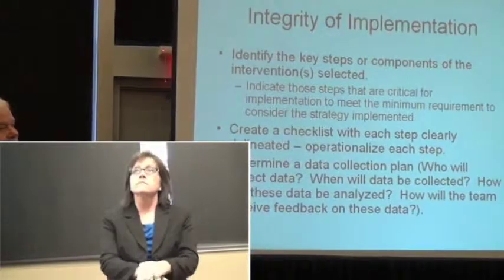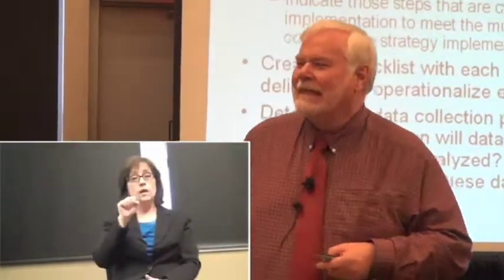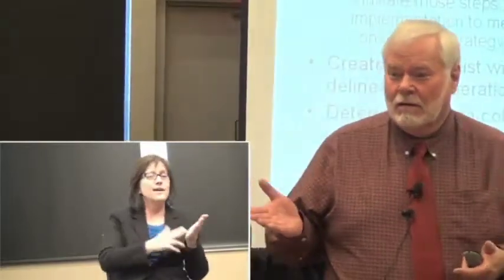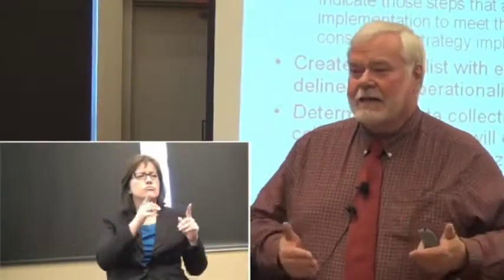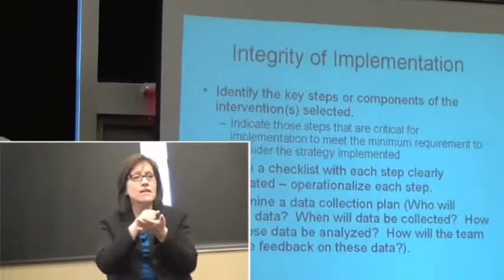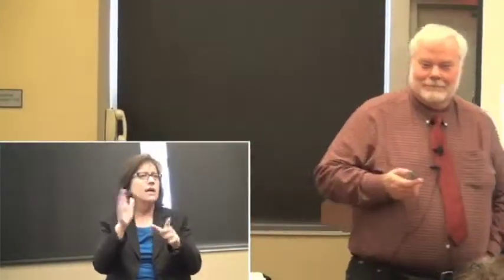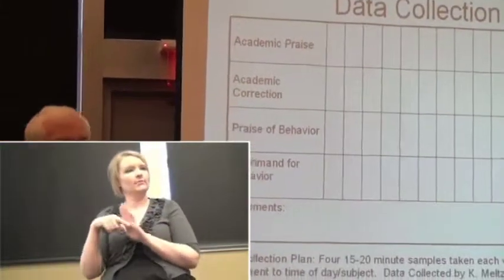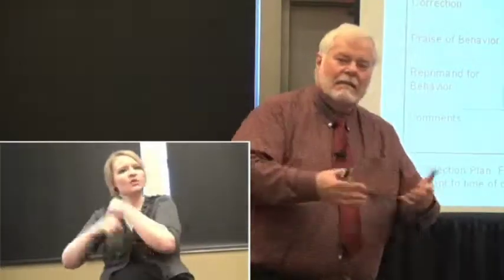Where the Rubber Meets the Road - Part 2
Where the Rubber Meets the Road: Is the Behavior Intervention Plan Being Implemented and Is It Effective?
Richard Van Acker
April 7, 2014
20140407 Van Acker Richard 02
(Sign Language)